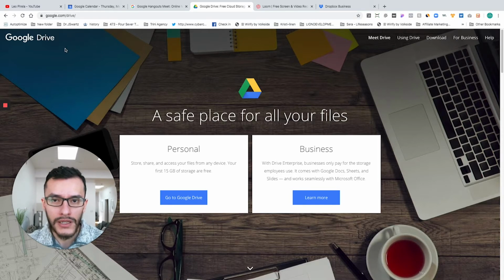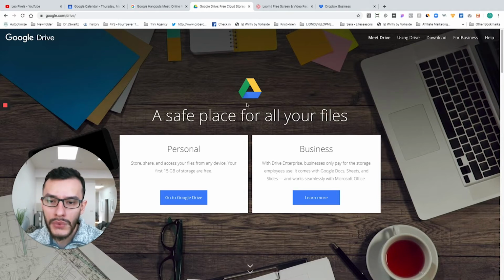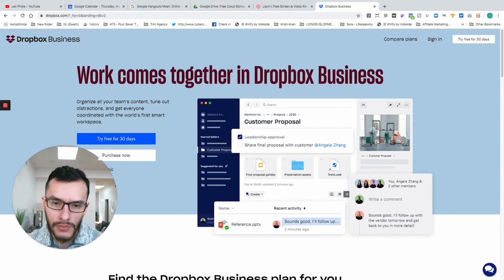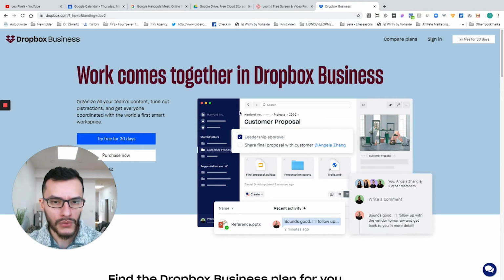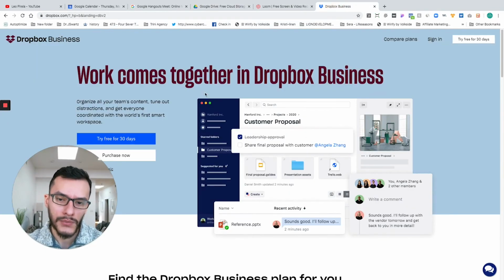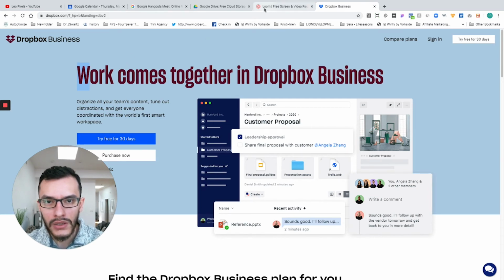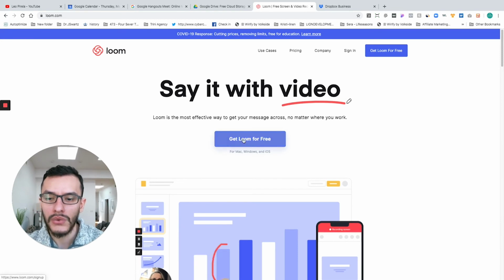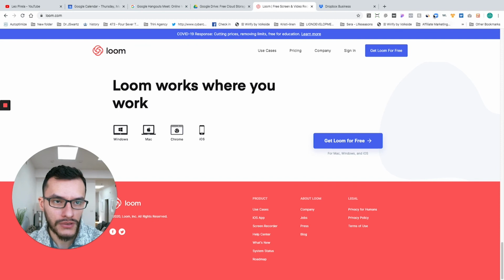Working From Home in 2020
I am creating a series of 5 to 10 mins videos on a daily basis to help you overcome the challenges of working from home and operating your business online.

In today's video, I am sharing free tools from Google and Loom that will help you get connected with your team even if they have to be thousands of miles away.

If you found this content to be helpful let me know by commenting below and sharing it on social media. Also, let me know what are some of the biggest challengings you are currently facing.